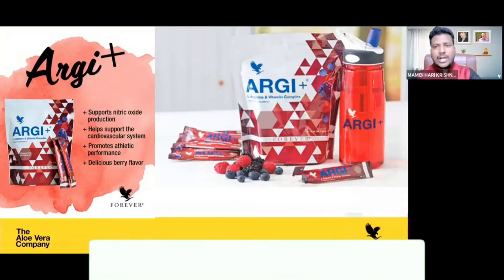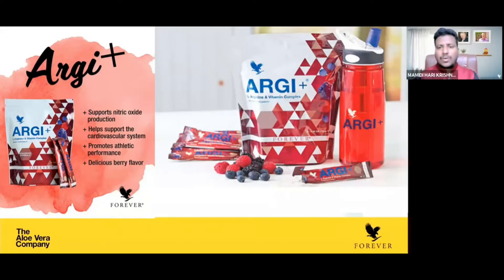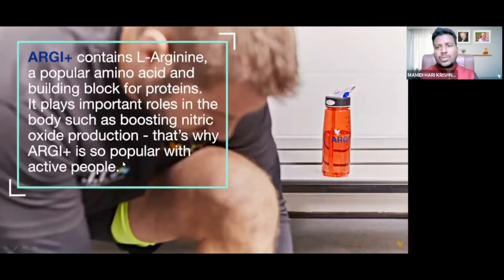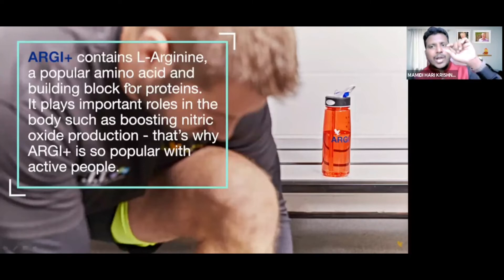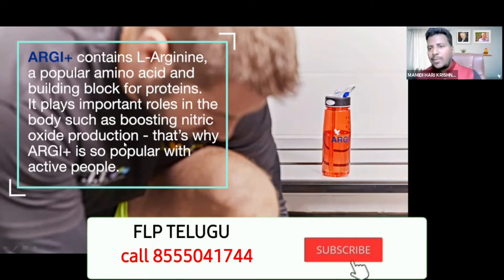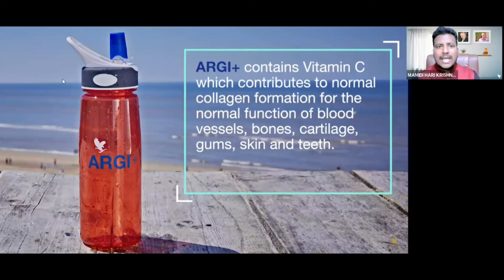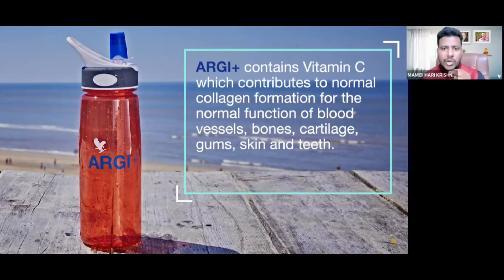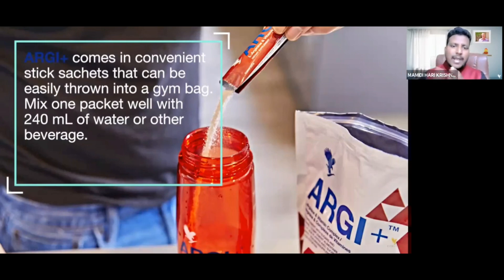argi plus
✅ Hi friends, In this video you can learn about FOREVER LIVING PRODUCTS COMPLETE BUSINESS PLAN IN TELUGU, it will be helpful to grow your business in FOREVER LIVING PRODUCTS.

✅ Since 1978, Forever Living Products has been dedicated to seeking out nature’s best sources for health and beauty and sharing them with the world. We have a passion for helping others look better and feel better, and pride that comes from doing things a little differently. We own our own aloe fields, manufacturing facilities, research and development, quality control laboratories, and even our own distribution channels. Forever also provides ordinary people with an opportunity to build a financially secure future for themselves.

✅ If You want to Purchase 100% genuine Product Direct from Forever Living Products with my Referral ID and If you want to Join Forever Living Products and Want to succeed with me then, Use my below Referral Link for Forever Living India joining

 ✅ For Apple iPhone/iPad Users, download the My Forever India from the App Store and after installation enter my ID# 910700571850  as a Sponsor while selecting Join Now.

FOREVER LIVING PRODUCTS COMPLETE BUSINESS PLAN IN TELUGU || FLP BUSINESS ||FLP TELUGU||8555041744||

FOREVER LIVING PRODUCT COMPLETE BUSINESS PLAN 2022 TELUGU FLP BUSINESS PLAN TELUGU FOREVER 2022 PLAN